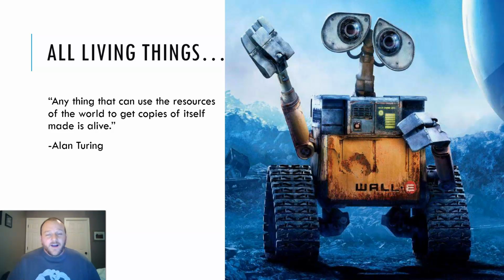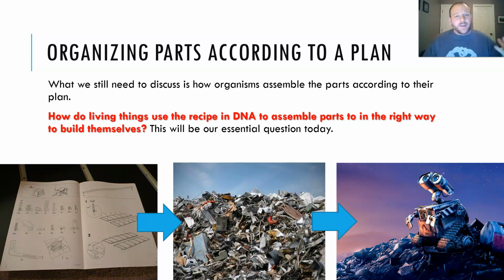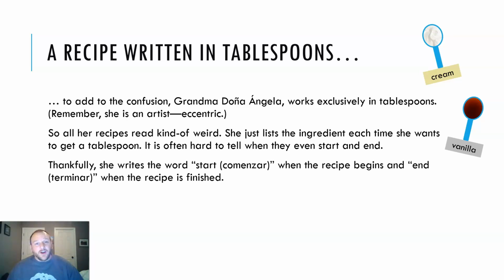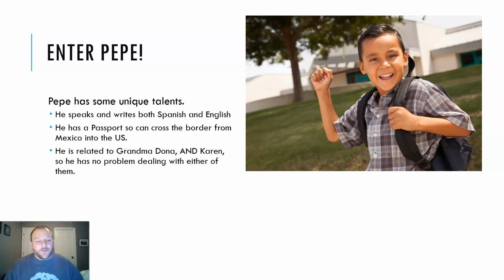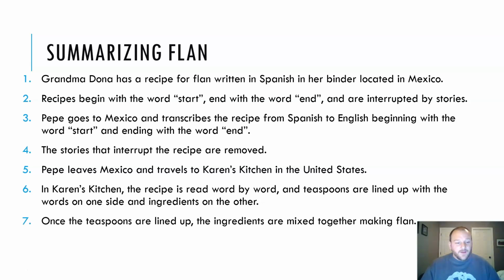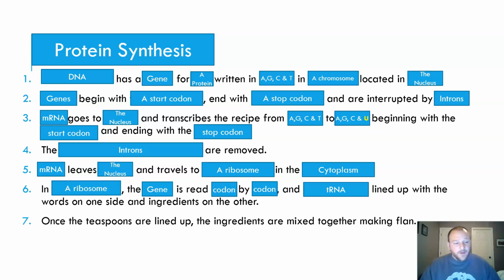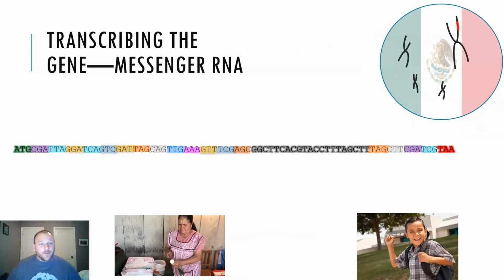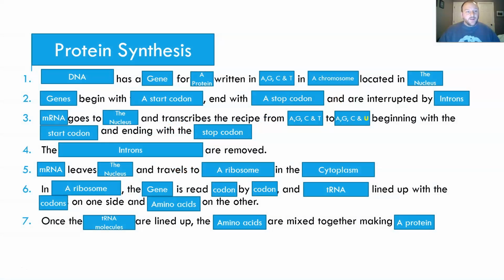Protein Synthesis and Making Flan Analogy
This is a discussion of protein synthesis using an analogy of recipes for genes.